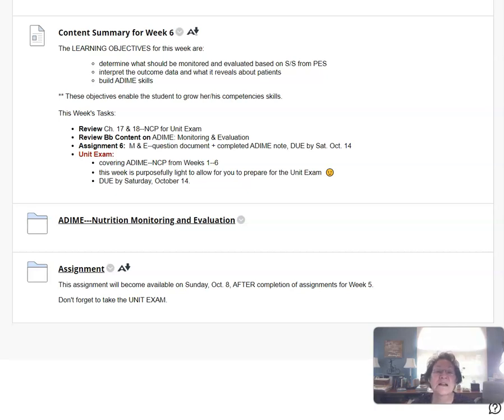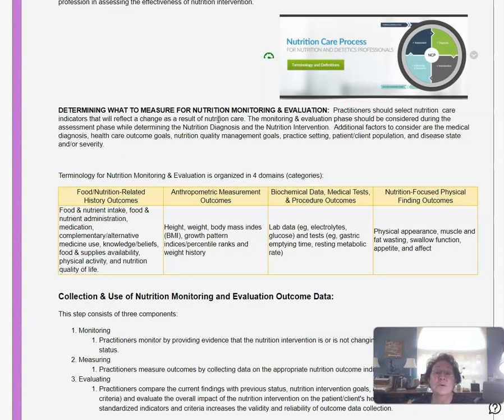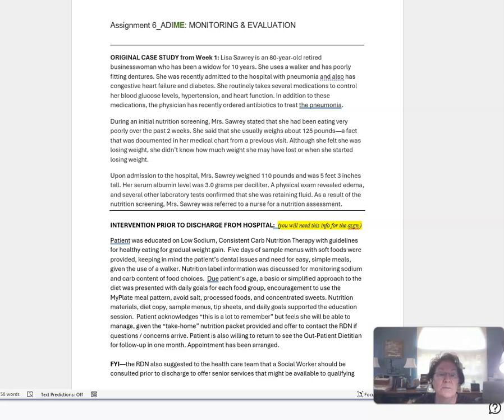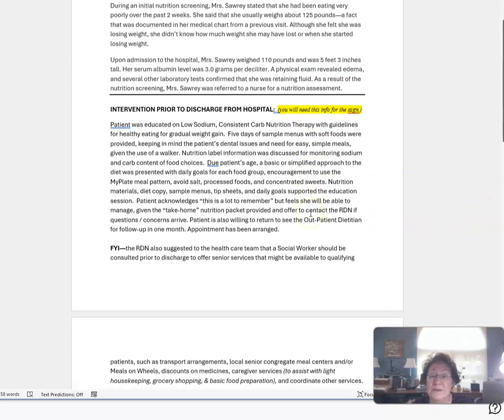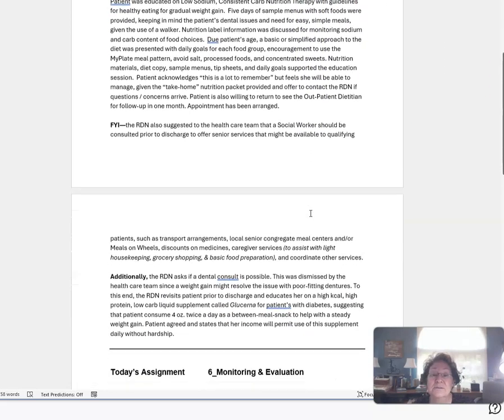Wk 6 Nutrition Monitoring Evaluation ADIME